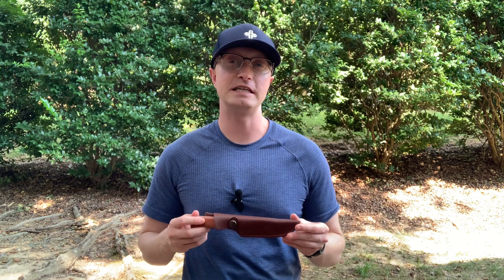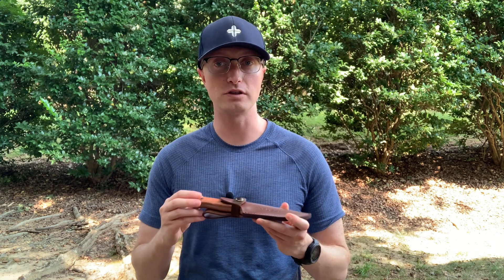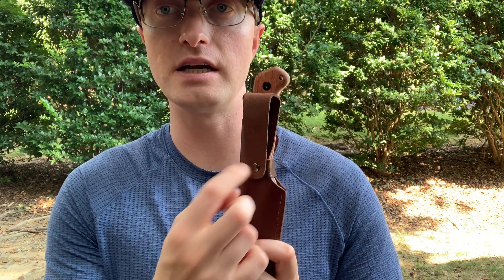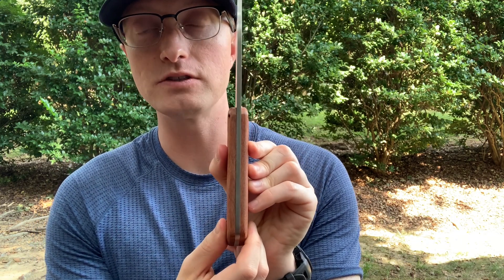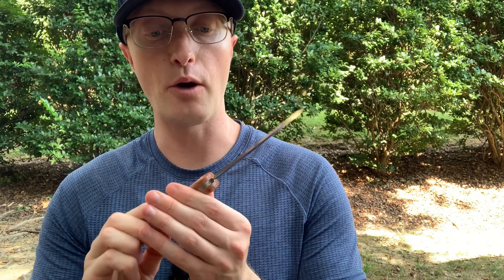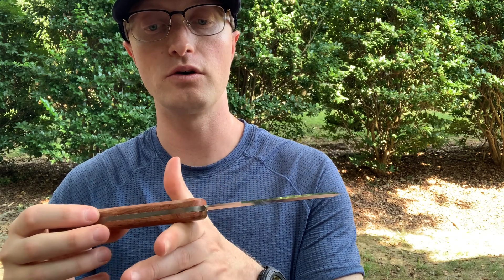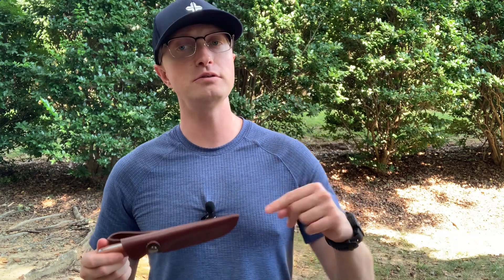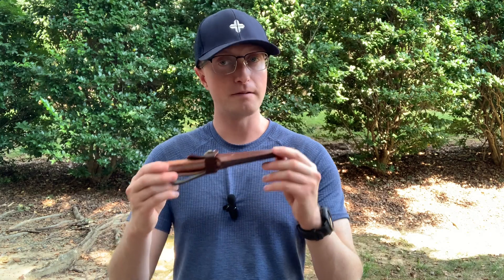FLISSA 9" fixed blade Review. An awesome value Bushcraft and EDC knife!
I would be honored with your subscription.  This $20 knife easily is one of the best value finds I have seen on Amazon in a while.  This compares to other, more expensive, brands.  I was not endorsed by flissa in any way.  I am honestly impressed by this beast of a knife.

I will make a follow up video testing it in the woods with buschraft tasks such as baton for firewood and feather stick for kindling.  My first impressions of it as an every day carry knife are great!  It is a robust, yet stylish, fixed blade.  The 9 inches is not too large, and allows for a wide range of tasks.  The 6 mm width gives enough heft to make this a chopper, as well as slicing smoothly.

Here are some specs:
4.25 " blade
9" overall length
comes with a leather sheath
D2 semi-stainless steel
6mm with through whole knife
Full Tang

All for only $20!